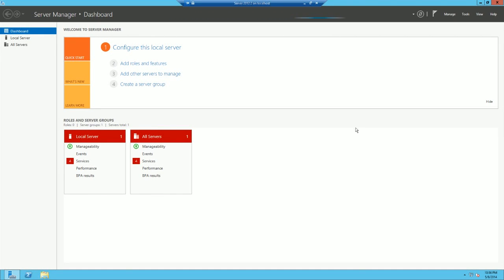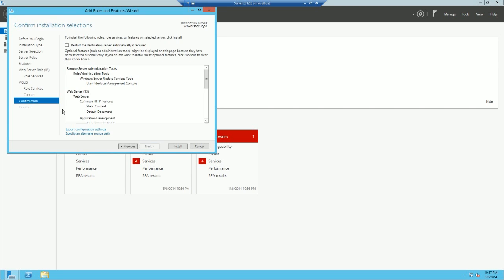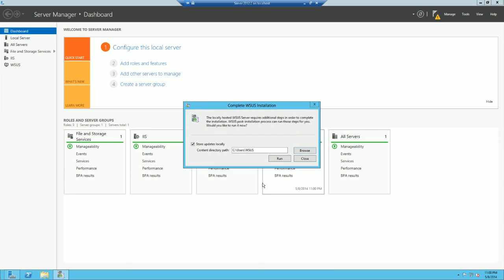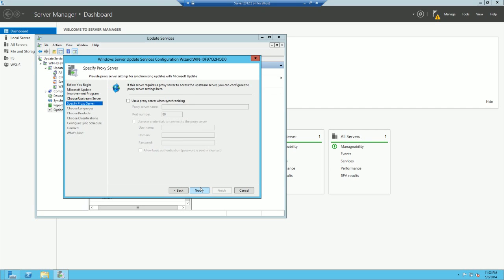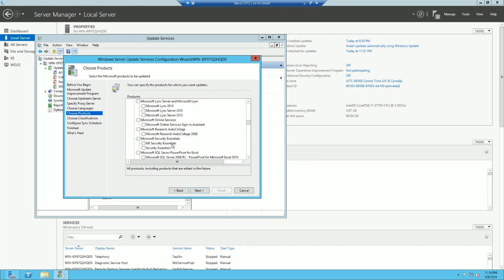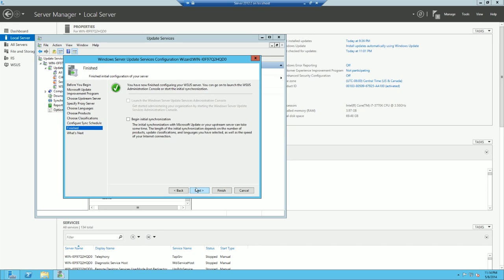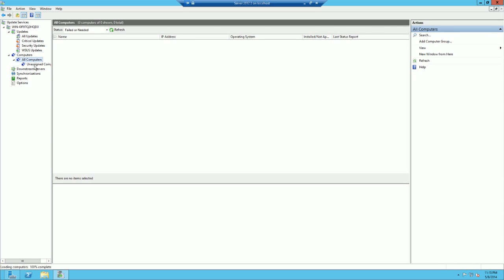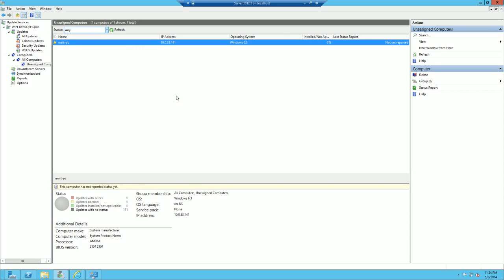How To Install WSUS on Server 2012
In this video i tell you how to install and configure Windows Server Update services
This video was made for a Network Administration school assignment.